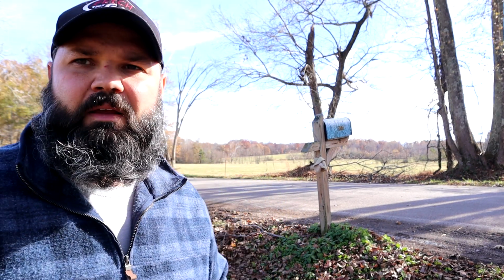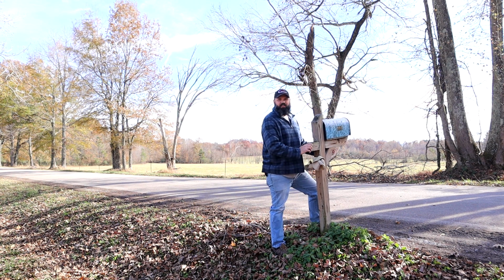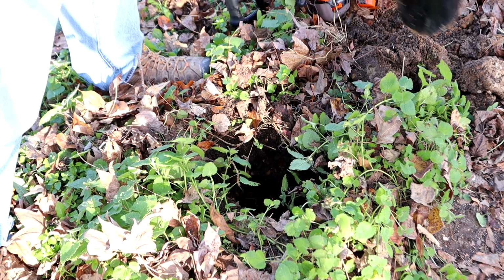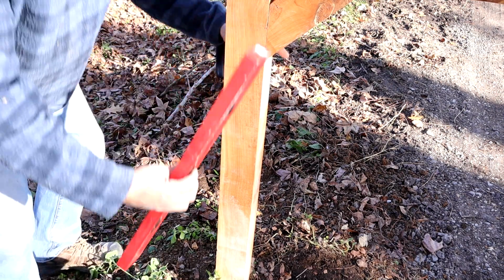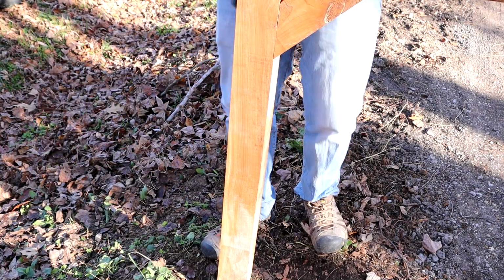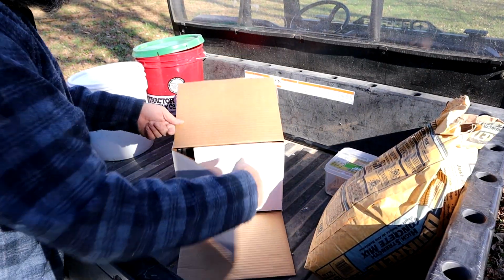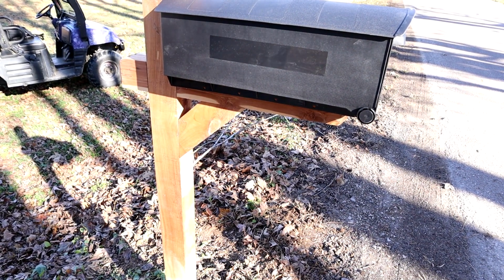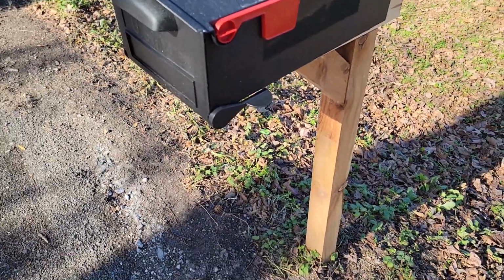How To Install a Mail Box in Under 5 Minutes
Replacing my old wobbly mail box with a new post and box.  Drilled a hole with an auger, add post, add concrete mix, install box.  It's pretty easy.  Literally took me 5 minutes to do this.  Hope this video helps someone who has reservations on doing this their selves.